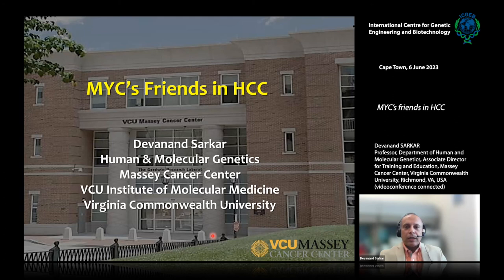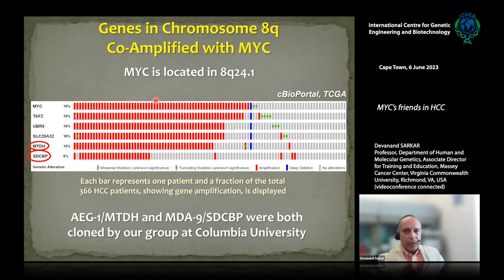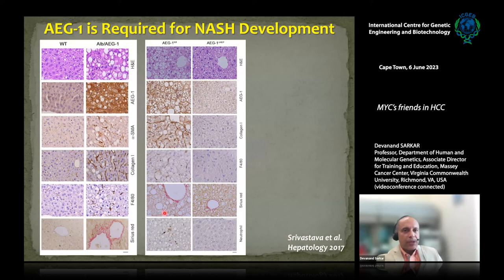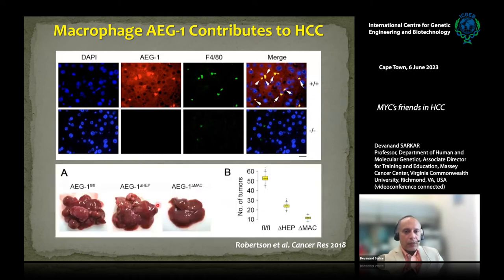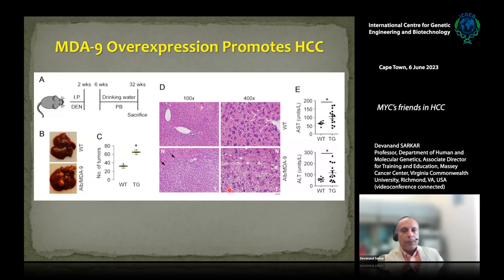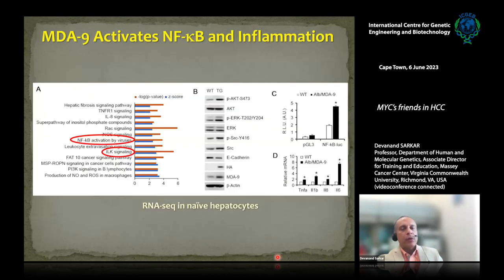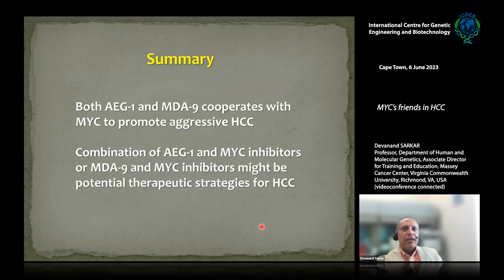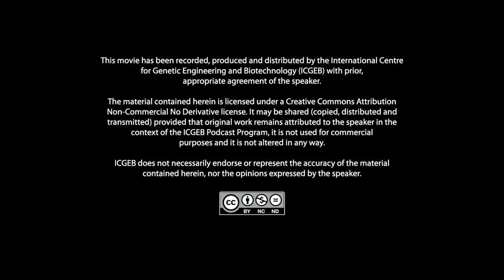D Sarkar - MYC’s friends in HCC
Hepatocellular carcinoma (HCC) is a highly fatal disease with a marked increase in mortality and incidence globally. Current treatment of advanced HCC includes combination immunotherapy, with an only 27% response rate, and tyrosine kinase inhibitors which provide a survival benefit of only ~6 months. Thus, there is an unmet need of better understanding the molecular pathogenesis of HCC and developing novel targeted strategies. MYC, encoding c-Myc, functions as a driver oncogene for HCC. MYC gene is located in chromosome 8q which is a hotspot for chromosomal amplification in many cancers including HCC. The laboratory studies genes that are co-amplified in HCC along with MYC and how they cooperate with MYC to promote aggressive disease, and evaluates combinatorial inhibitory approaches as potential therapeutic for HCC. The current presentation will focus on two such genes, AEG-1/MTDH and MDA-9/SDCBP.